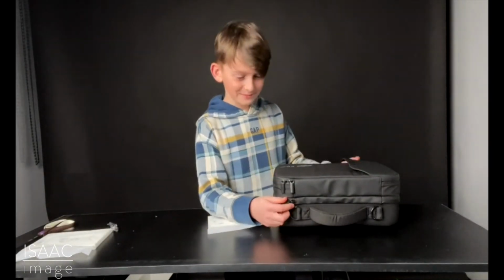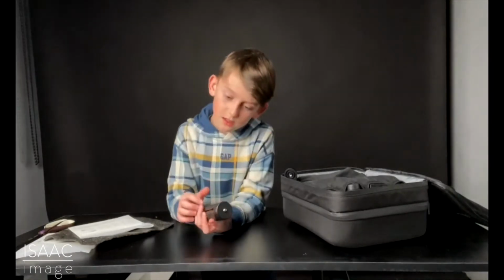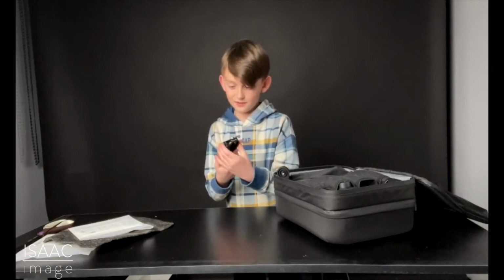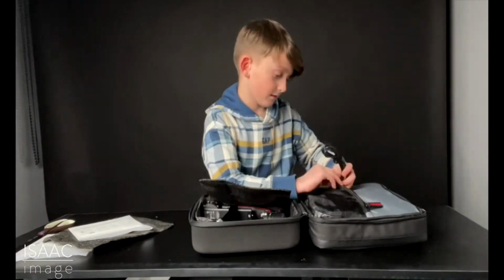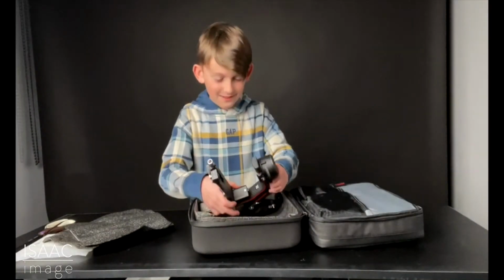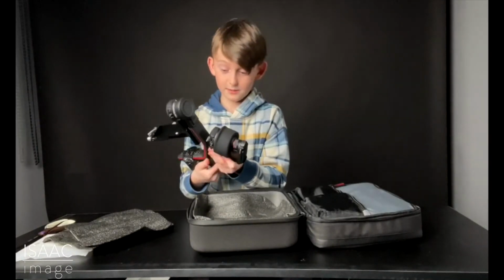DJI RS2 Dream Gimbal Very Professional unboxing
Just a fun unboxing of our new DJI RS2 Gimbal.
Huge Tnx for my one and only Love for an early Birthday Present and to My Son David for not killing me after very annoying BTS comments and laughs ;)
Shot in "Very Very " Professional manner with an iPhone Mini with no Pro Sound ;) so Enjoy